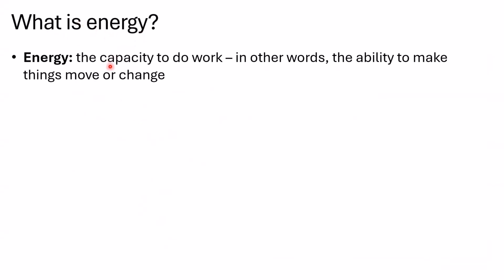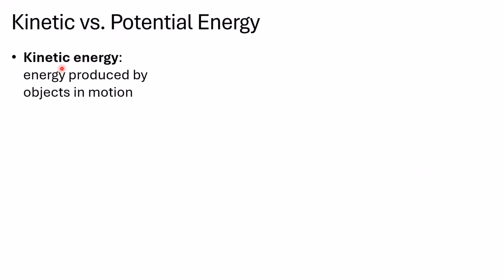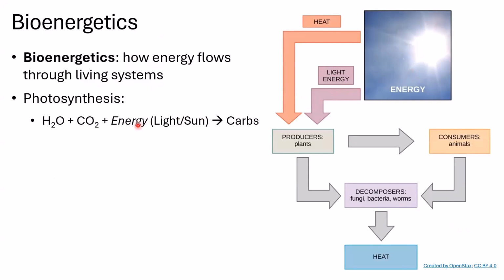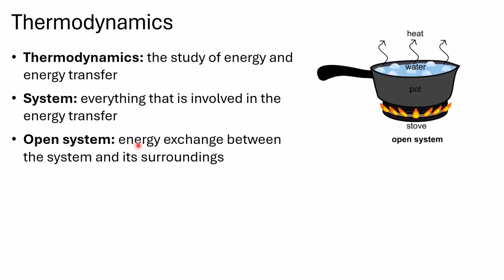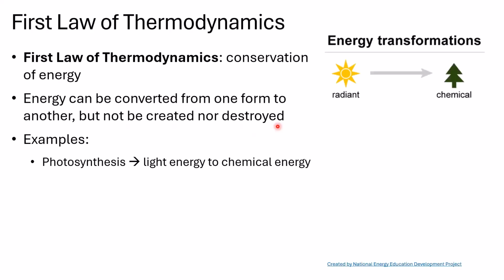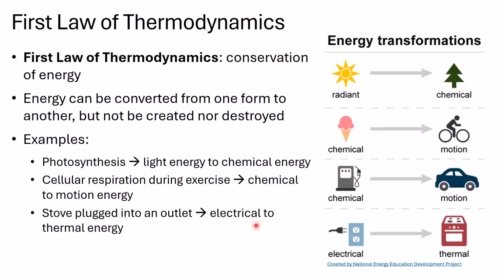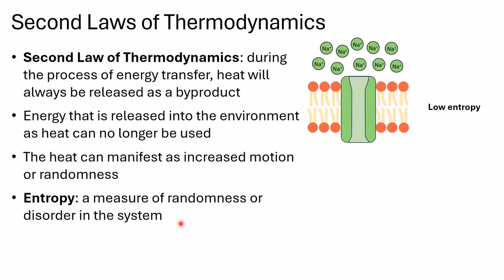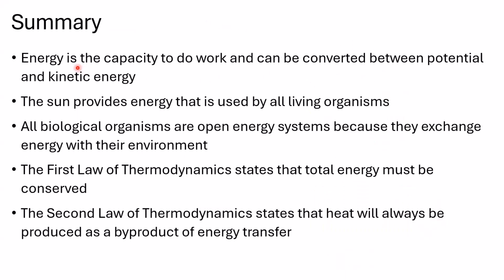BIOL 001 Lecture 5.1: Introduction to Energy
This video provides an introduction to energy and was made for the Summer 2024 semester of BIOL 001 at Sierra College.

***CORRECTION: Energy is released when bonds are formed, and used when bonds are broken. When energy is released overall from bonds being broken (i.e. ATP), it's because the energy released from forming new bonds (ADP and phosphate) is higher than the amount of energy needed to break the bond.